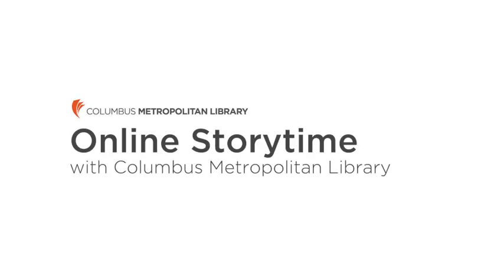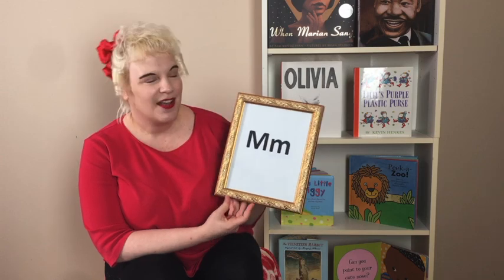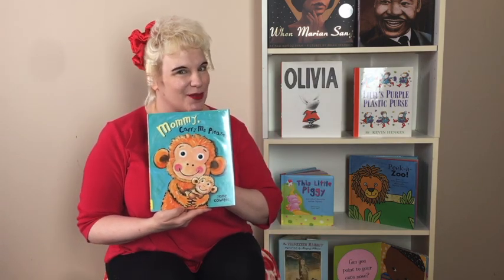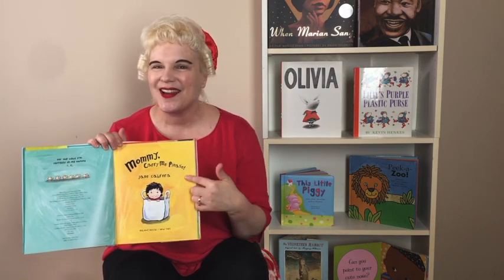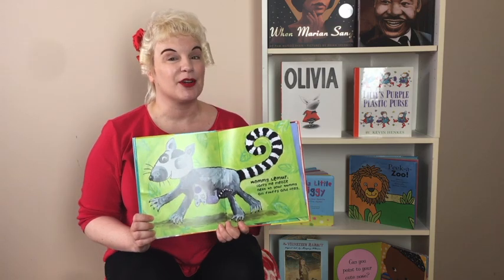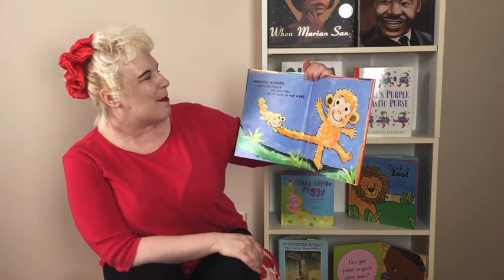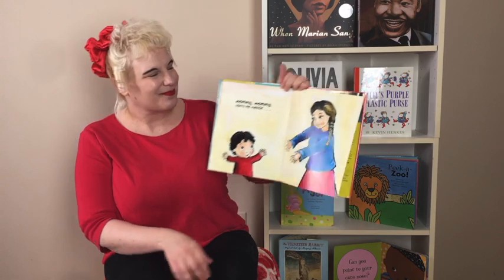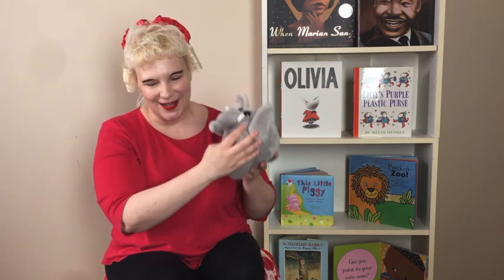Online Storytime with Columbus Metropolitan Library